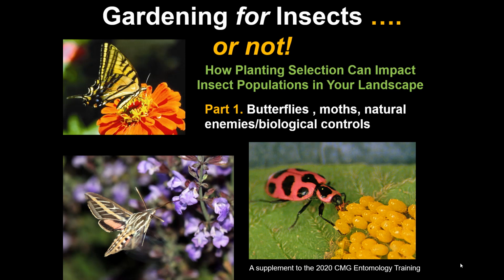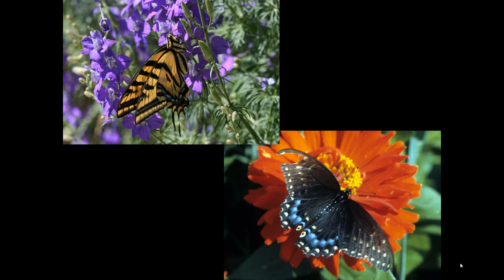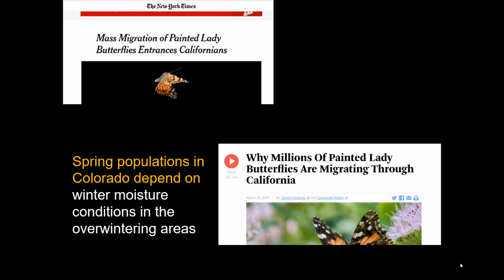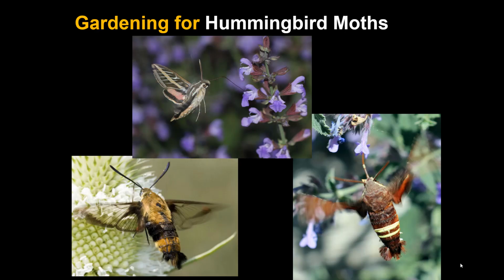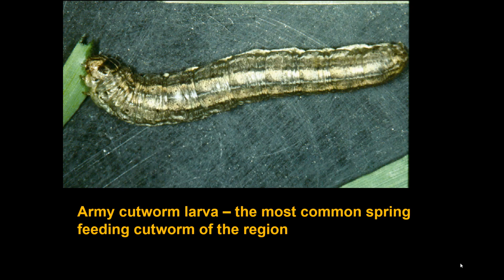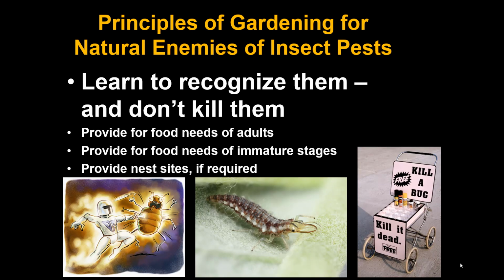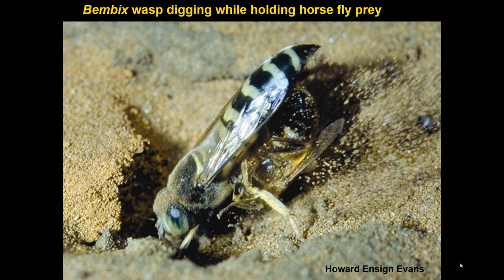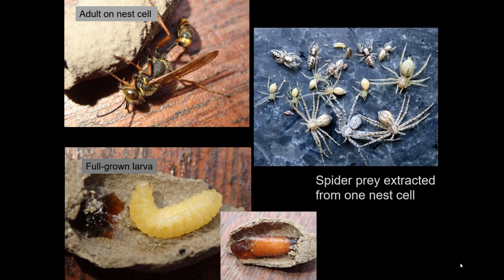Gardening for Insects or Not! Part 1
This is part 1 of a two part discussion of ways to change the landscape to favor the presence of certain desirable kinds of insects.  This first part covers landscaping practices that can promote the activity of certain butterflies, hummingbird moths and natural enemies/biological controls of insect pests.